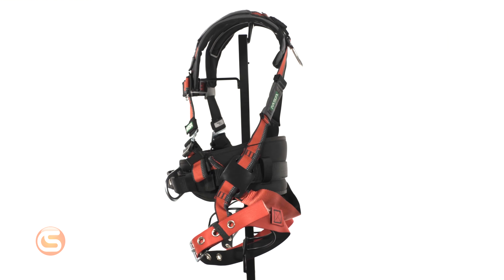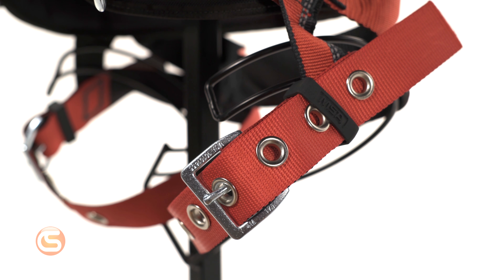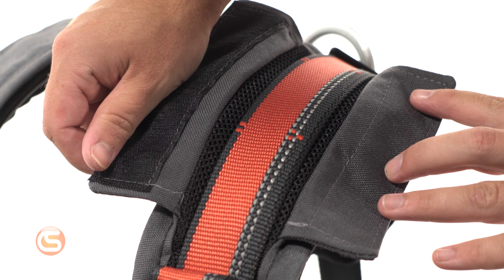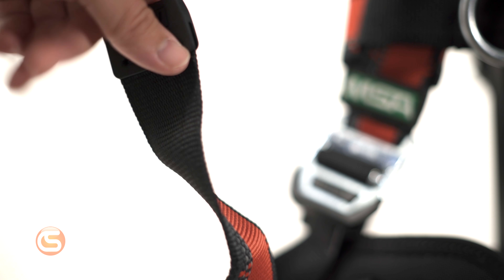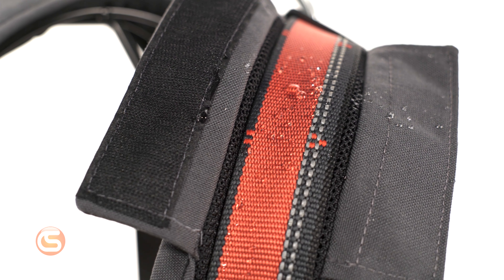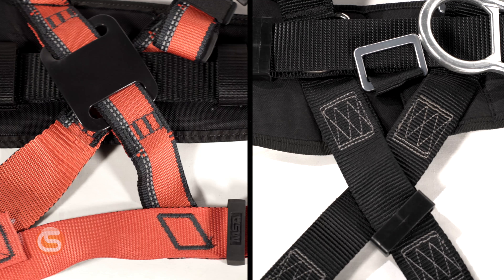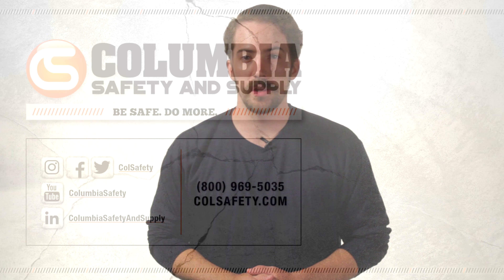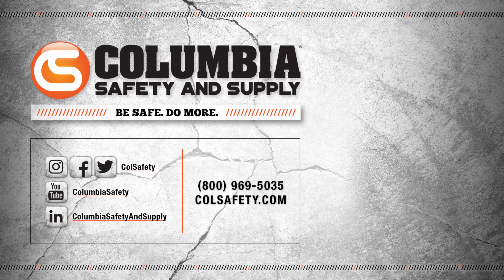EVOTECH Construction Harness from MSA Safety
The MSA EVOTECH Construction Harness includes an integral back pad and tool belt with dual-durometer padding for comfortable positioning. Learn more in this video!